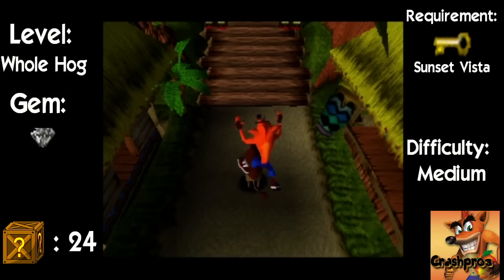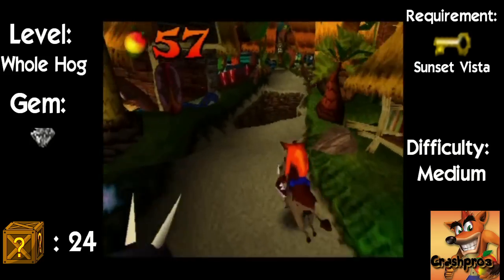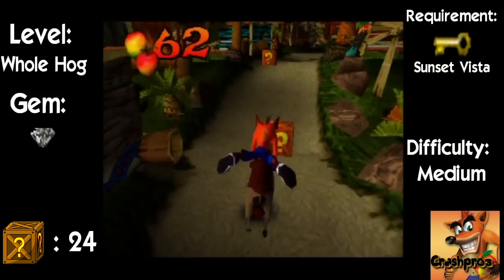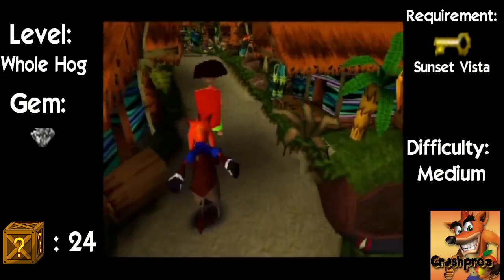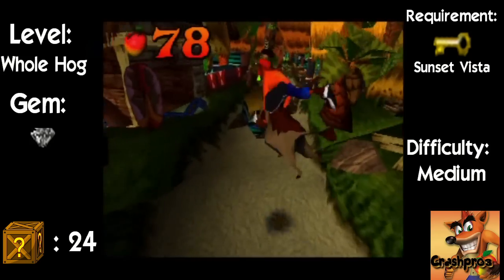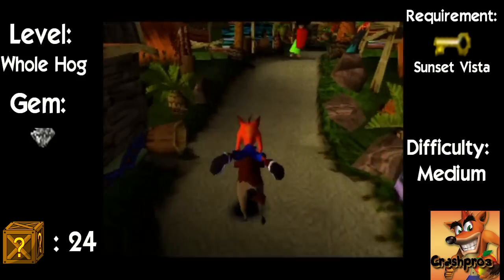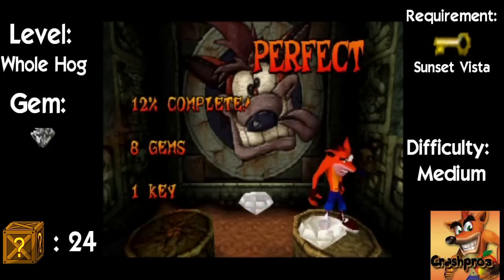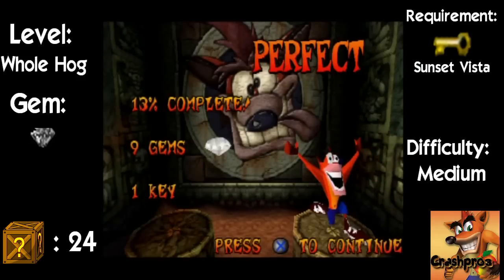Let's Play Crash Bandicoot - Part 18 - Whole Hog - Return To The Warty Hog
The key from Sunset Vista led to another warthog level.